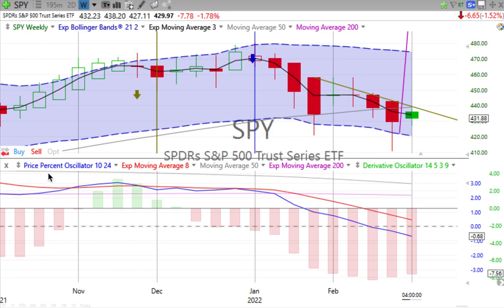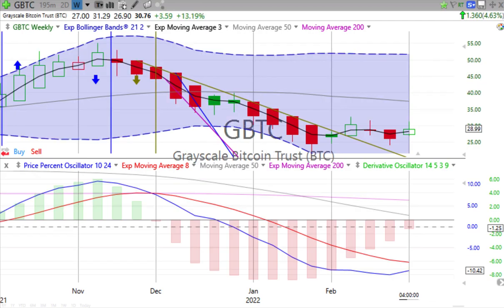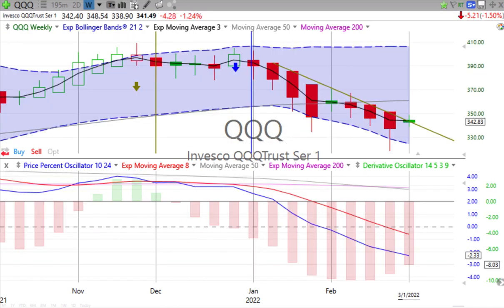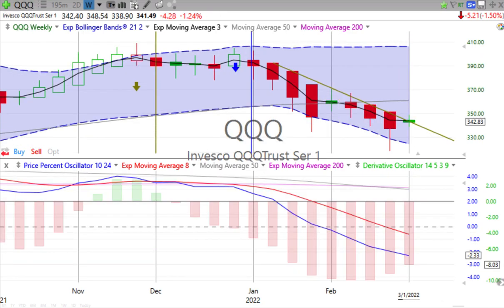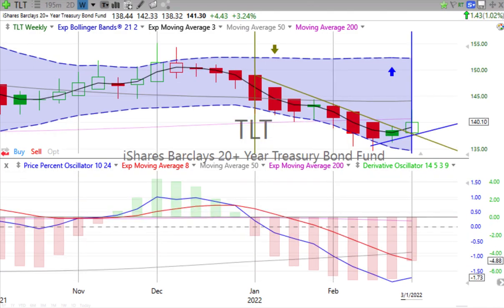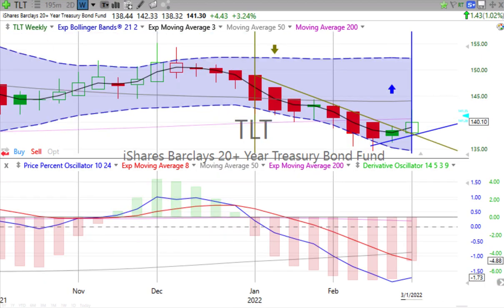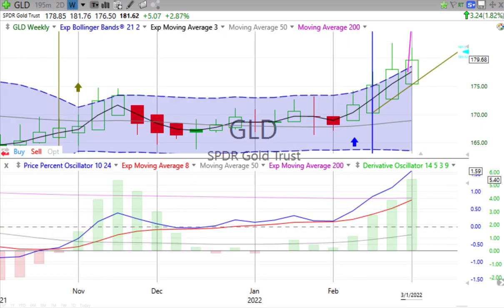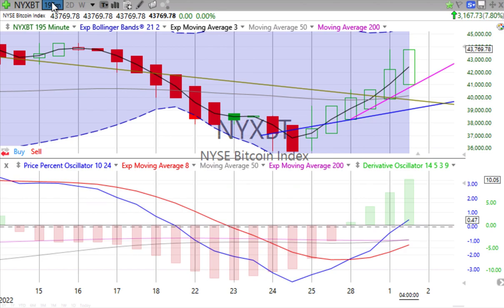Today’s Stock, Bond, Gold & Bitcoin Trends, Wednesday, March 2, 2022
Every time I’m doing something that is not essential, I am giving up on something that is essential. — Greg McKeown